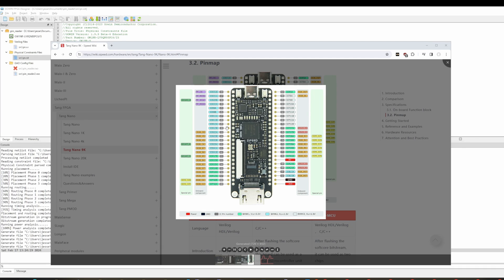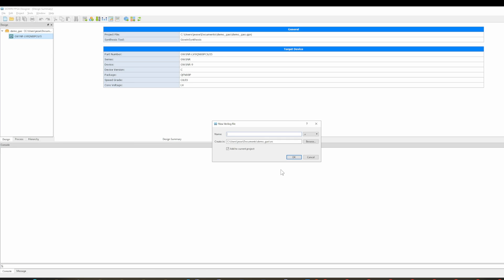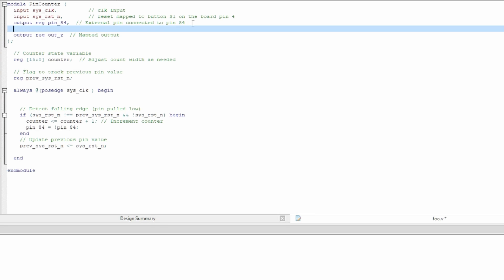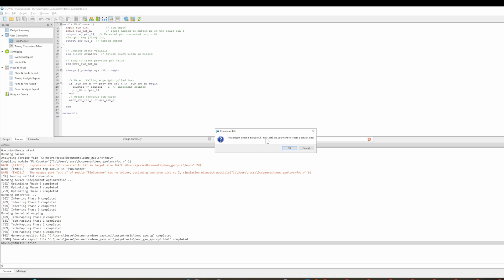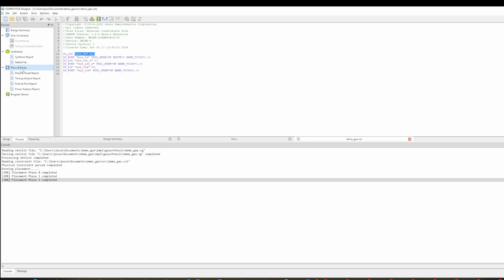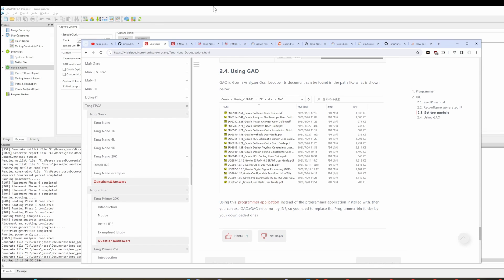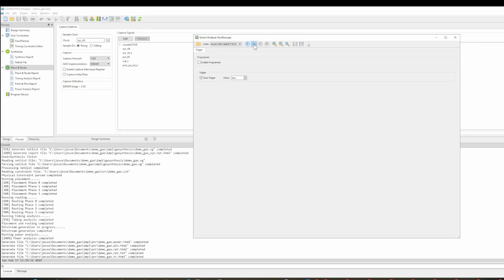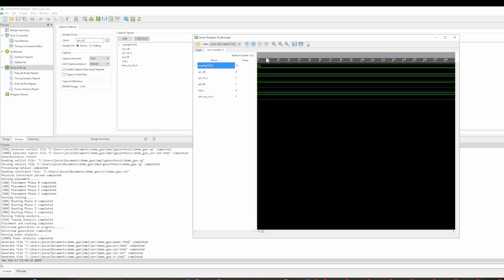tang nano 9k simple verilog and Gowin Analyzer Oscilloscope (GAO)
learning how to use the damn terrible gowin tools.